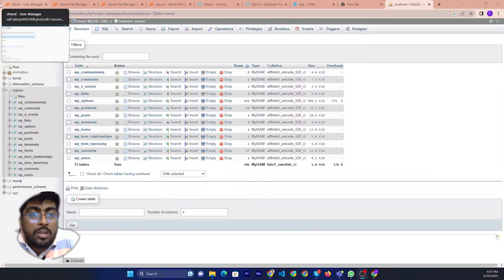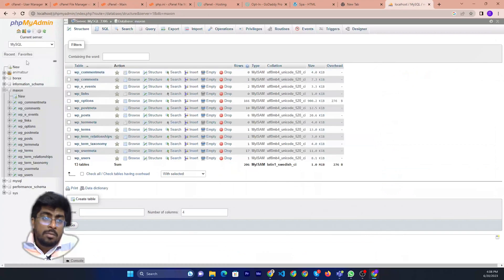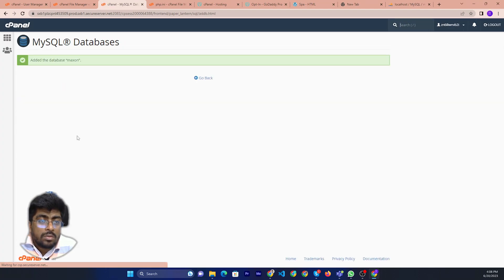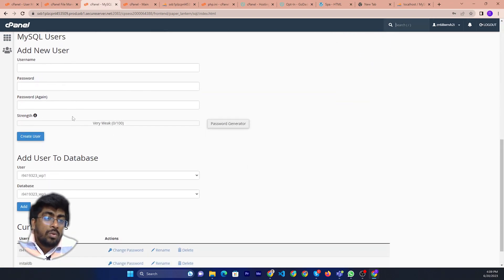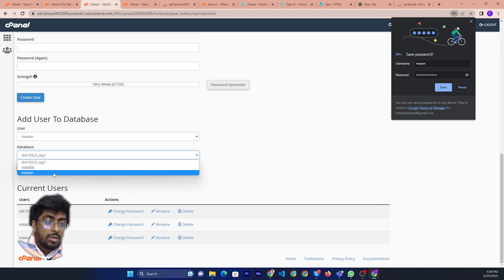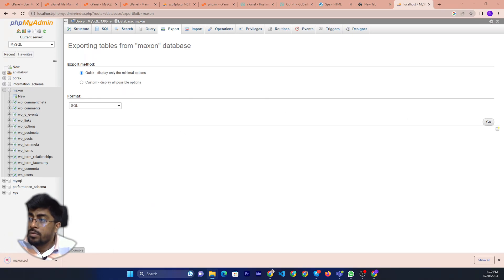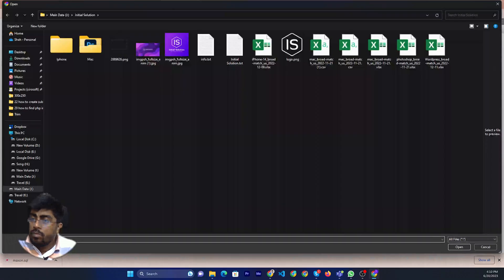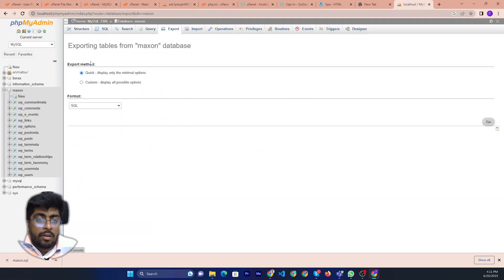How to import MySQL database in GoDaddy cPanel 2024 | Initial Solution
Hello, My Dear friends, !! In this video I will Show you how to import MySQL database in GoDaddy cPanel. Watch the video till the end Thanks.

Step 1: Sign in to your GoDaddy product page.
Step 2: Select Web Hosting.
Step 3: In the hosting account Dashboard, select cPanel Admin.
Step 4: In the cPanel home page, in the Files section, select Backup Wizard.
Step 5: Select Restore.
Step 6: Select MySQL Databases.
Step 7: Select Choose File.

Chapters:
0:09
00:10
3:29